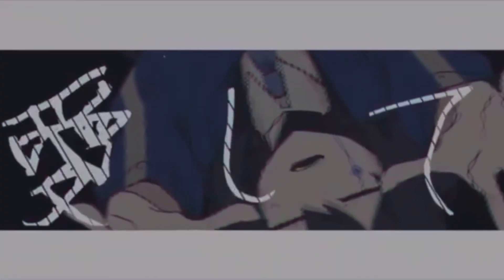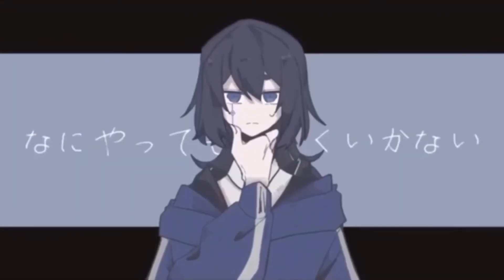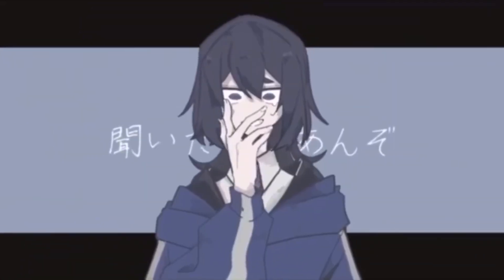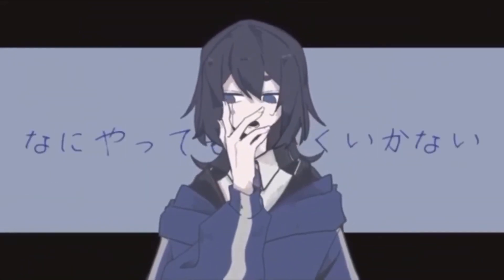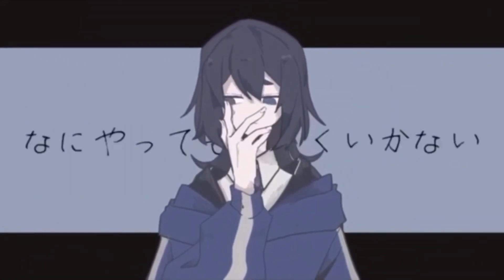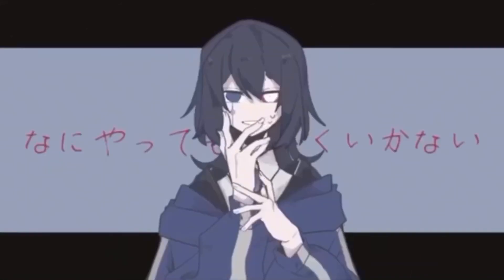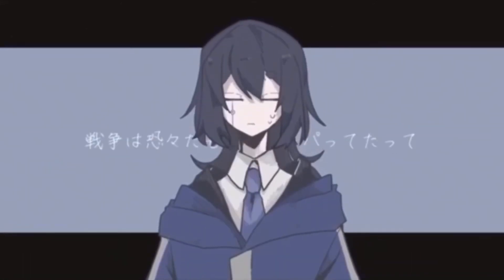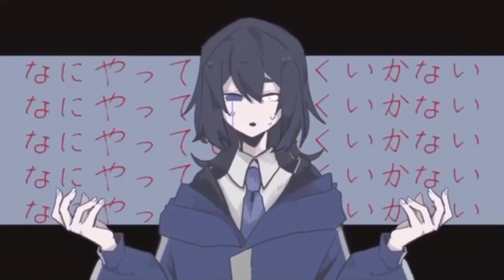Nothing’s Working Out (English Cover) // Will Stetson // Nightcore\Sped Up